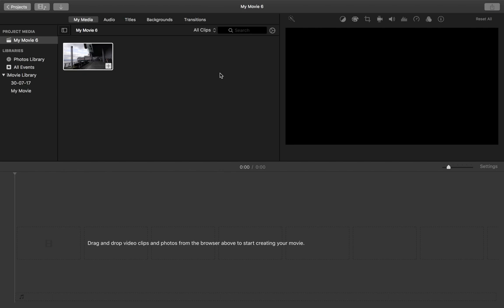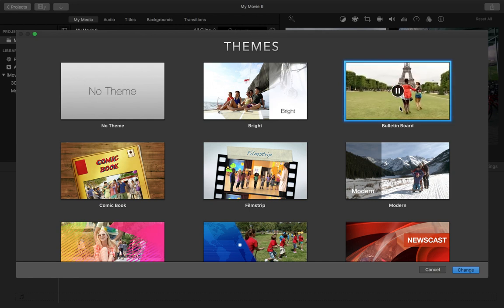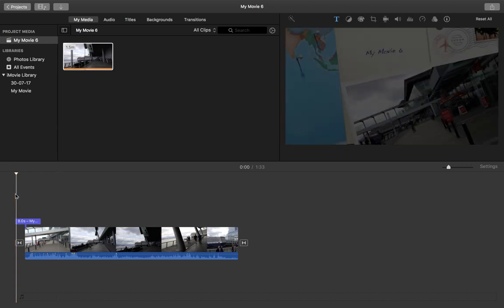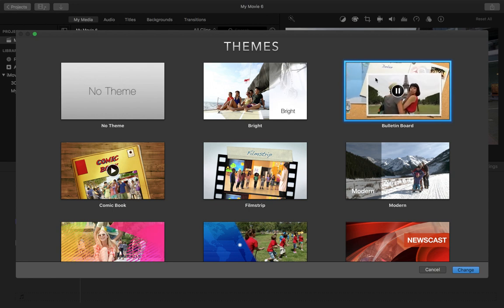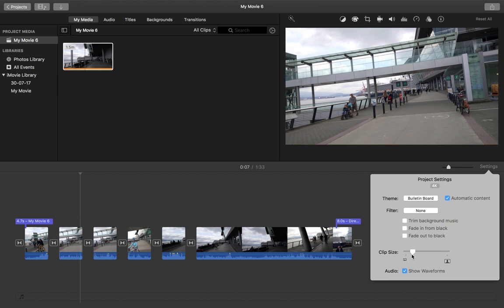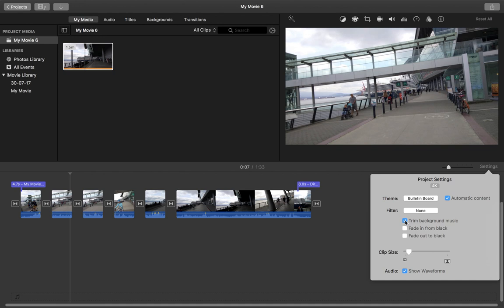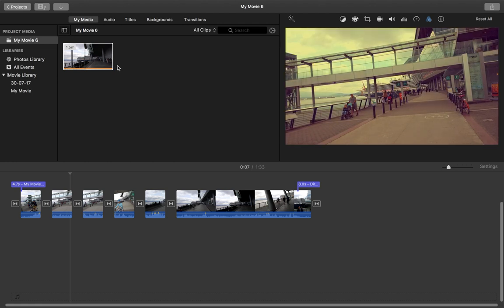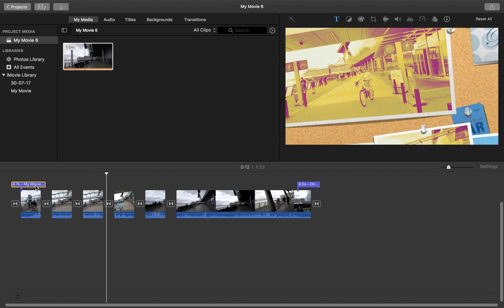iMovie How to use Theme Template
macOS Sierra OS X
20+ iMovie Editing Tips & Tricks